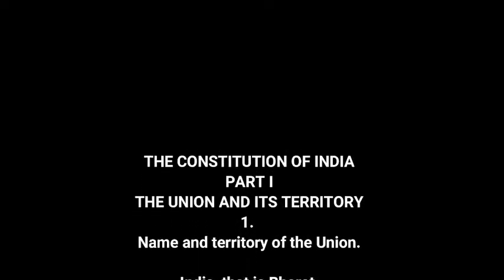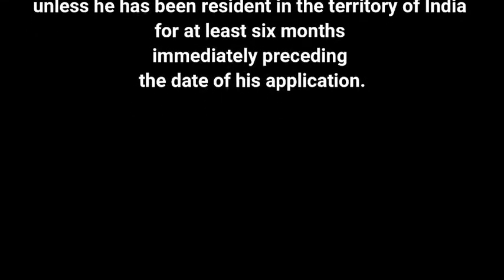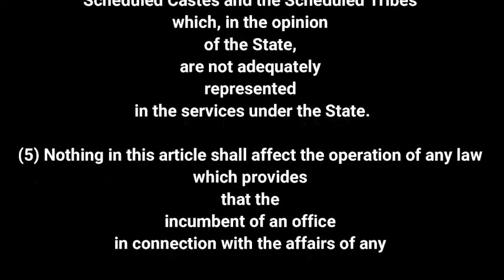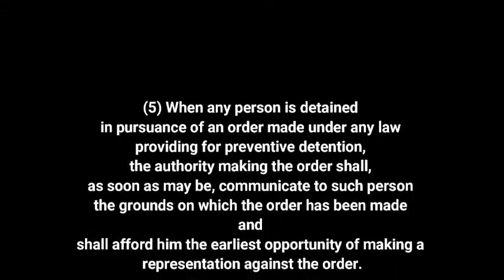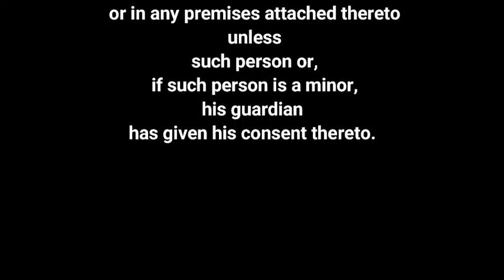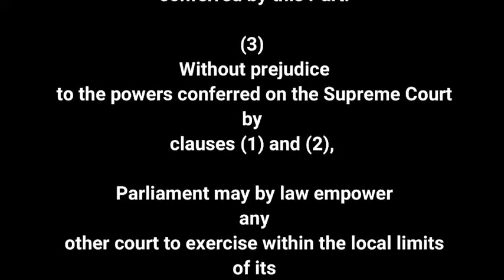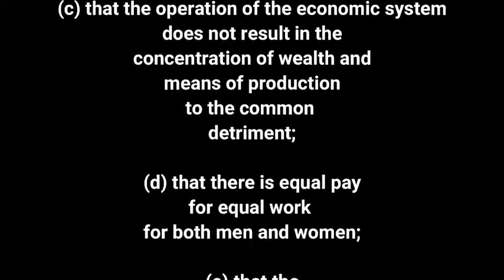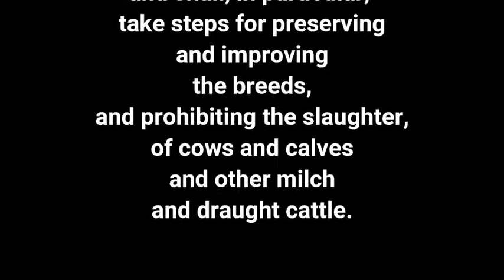Listen | THE CONSTITUTION OF INDIA | (Articles from 1 to 49 ) | English